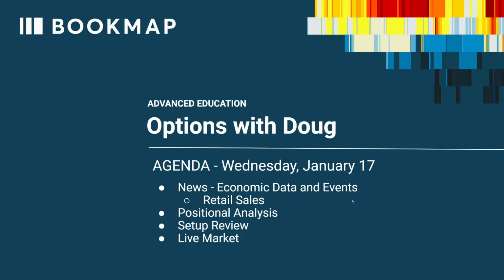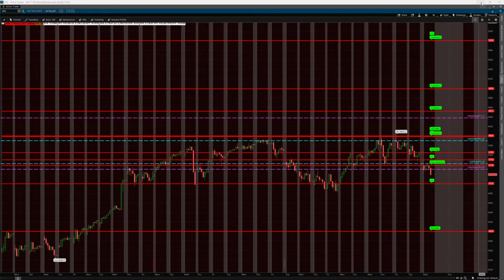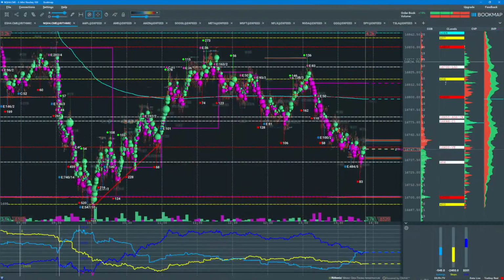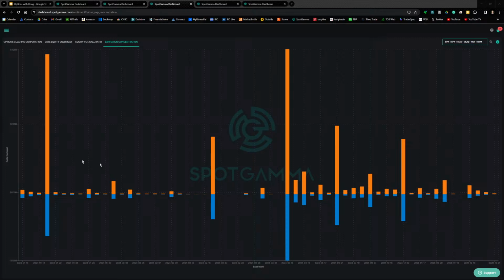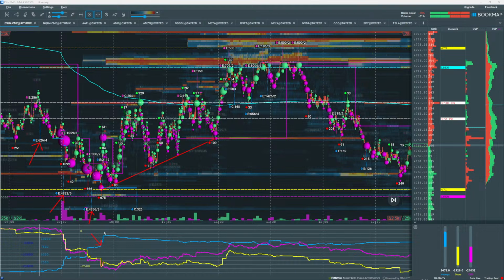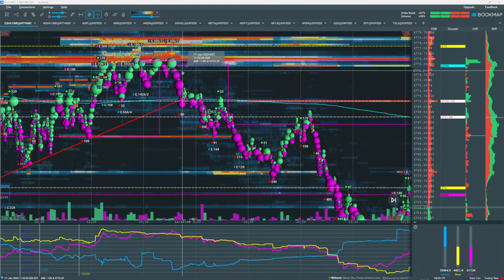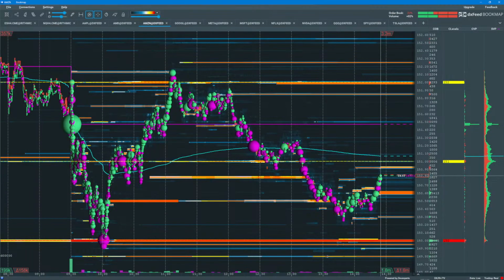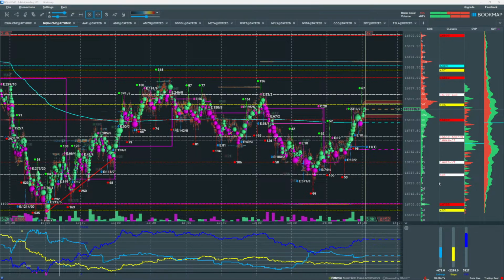Trade Options likes a pro using Bookmap | Doug Pless